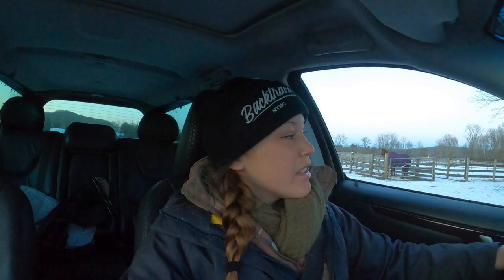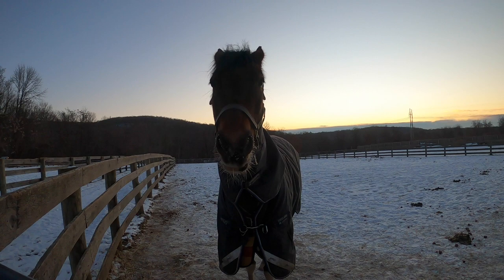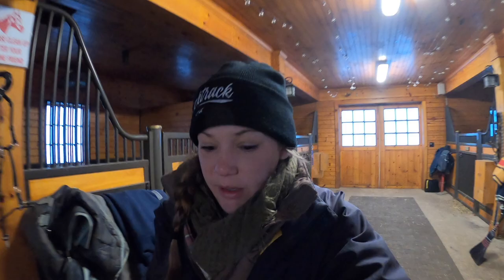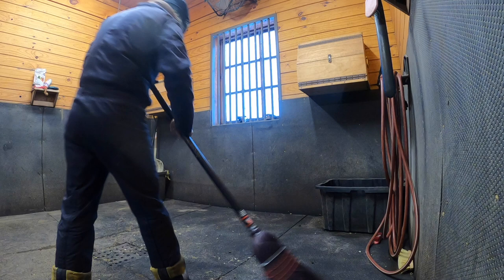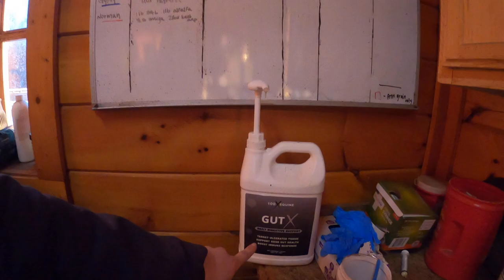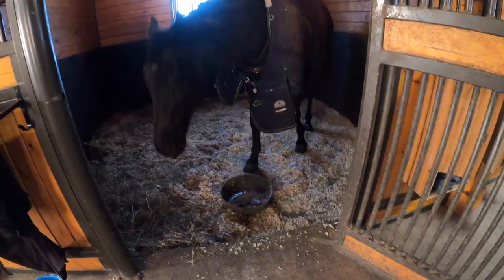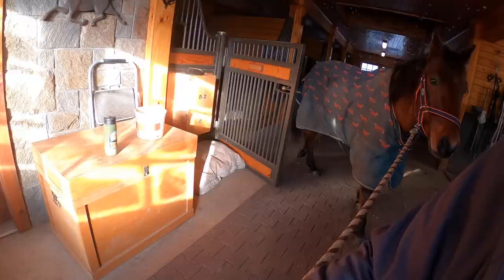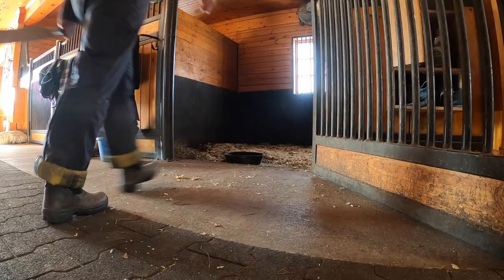2022 Winter Morning BARN ROUTINE & Feeding Horses + Barn Chores | EVENTING EQUESTRIAN VLOG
One of my morning routines doing feeding, turnout and chores as a barn manager! Winter 2022